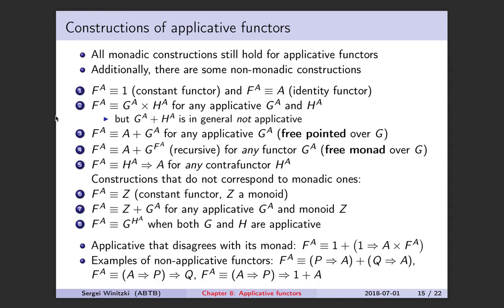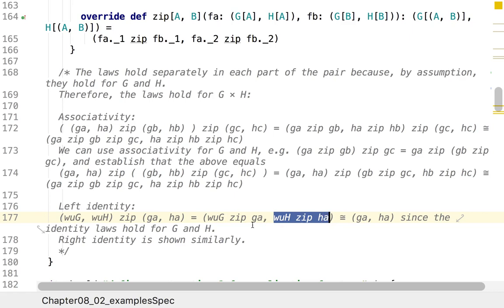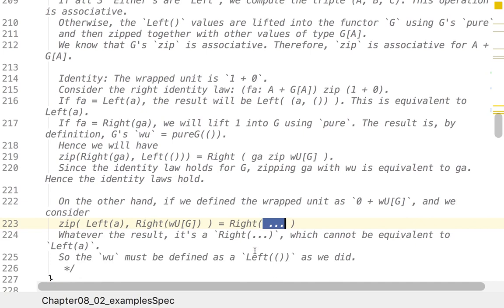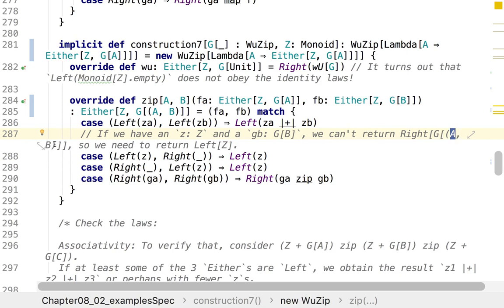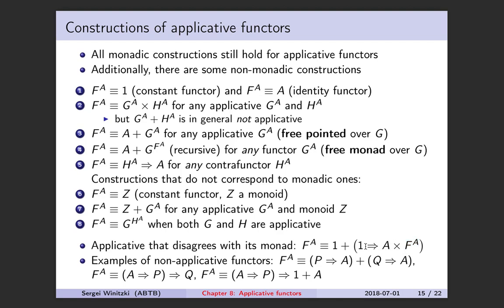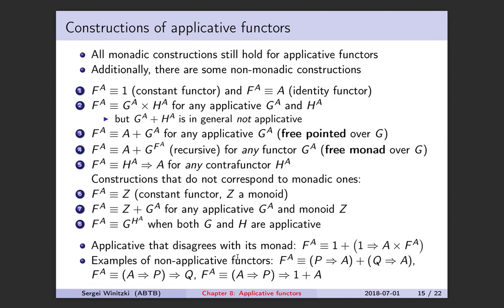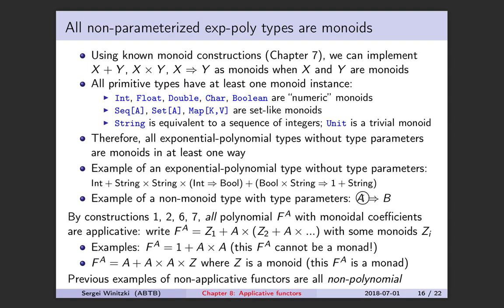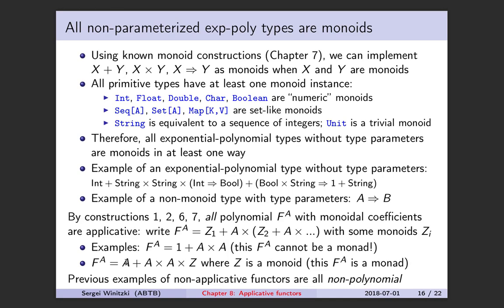(2 of 3) Functional programming, chapter 8. Applicative functors and profunctors. Part 2: Theory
Chapter 8: Applicative functors and profunctors. Part 2: Laws and structure

Portion 2 of 3 covers slides 15 to 17.

Implementing and checking the laws for applicative functor constructions
Examples of applicative functors that disagree with their monad instances
Examples of non-applicative functors
Monoid constructions: why all non-parameterized types are monoids
Why all polynomial functors with monoid coefficients are applicative
Definition and laws of applicative contrafunctors
How applicative contrafunctors are different from applicative functors